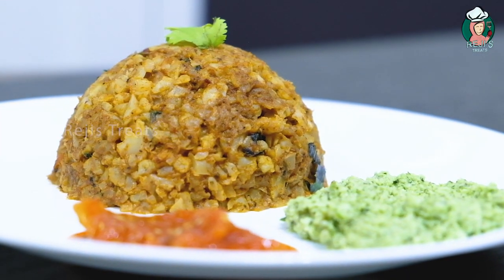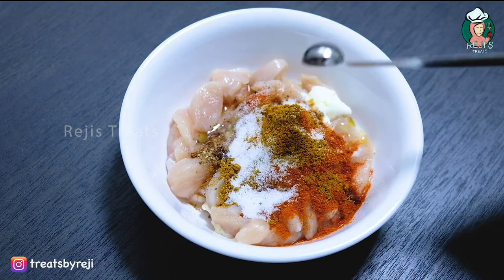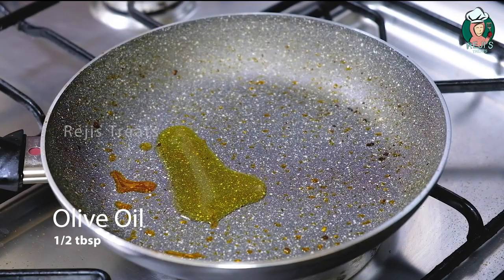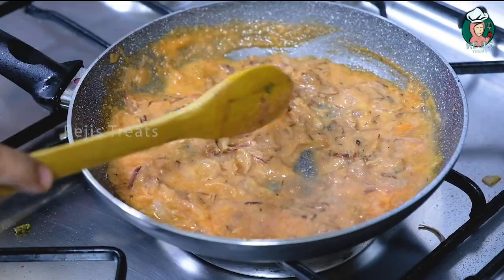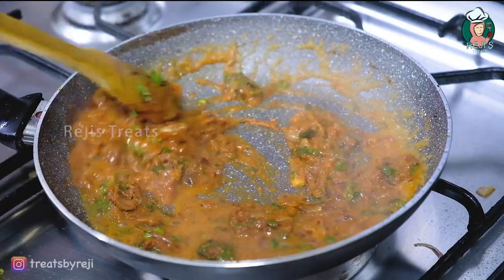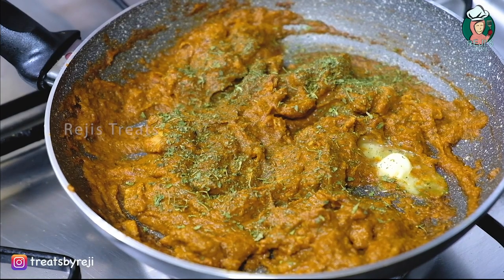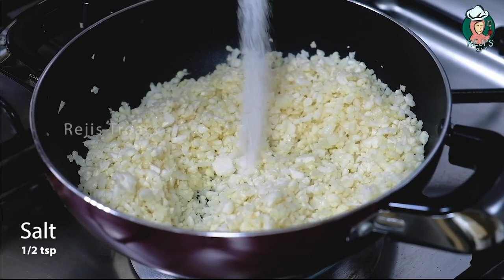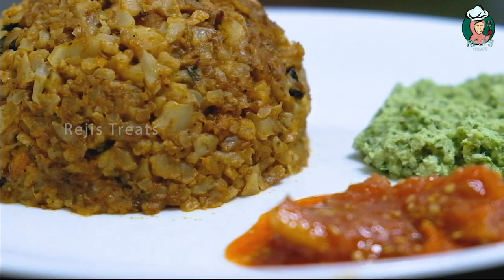KETO / LCHF Butter Chicken Cauliflower Biriyani | കീറ്റോ കോളിഫ്ളവർ ചിക്കൻ ബിരിയാണി | Malayalam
INGREDIENTS

For Marination
Chicken - 150 gm
Yogurt - 1tbsp
Chicken Masala Powder - 1/2 tsp

CLARIFICATION ! The amount of ingredients shown below for the masala is for 1kg of cauliflower and makes 4 servings. In the video, only 500gm of cauliflower is used as half of the masala is saved for later use.

For masala
Butter - 1/2 tbsp + 1/2 tsp
Olive Oil - 1/2 tbsp
Onion - half
Greenchilli - As per your taste
Ginger Garlic Paste - 1/2 tsp
Cashew Nut paste - 5 Pcs
Tomato - 1
Tomato Paste - 1/2 tbsp
Mint and Coriander leaves ( together)
- 1/4 cup
Salt - 1/4 tsp
Lemon juice
Kasuri Methi - 1/2 tsp
Cooking Cream 1 - 1 tsp (optional)

For Rice
Ghee - 1 tbsp
Cauliflower - 500 gm
salt
Biriyani Masala - 1/2 tsp
Mint and coriander - little
Rose Water -1/4 tsp (optional)

Happy to present another recipe in Malayalam (the language of the the state of Kerala in the souther tip of India) for anyone who follows the KETO / LCHF diet plan for weight-loss or against lifestyle diseases like diabetes. This diet limits the type of foods that can be consumed which leads to people quitting the diet in frustration. Hope these kind of recipes can help people on the diet stay in the diet longer with diversified recipes and ingredients.

The KETO (ketogenic) diet plan is a low carb high fat diet (LCHF) that offers many health benefits.   Many studies have shown that this type of diet can help you lose weight and improve your health. It involves drastically reducing carbohydrate intake and replacing it with fat. This reduction in carbs puts your body into a metabolic state called ketosis. When this happens, your body becomes incredibly efficient at burning fat for energy. It also turns fat into ketones in the liver, which can supply energy for the brain. Ketogenic diets can cause massive reductions in blood sugar and insulin levels. This, along with the increased ketones, has numerous health benefits.